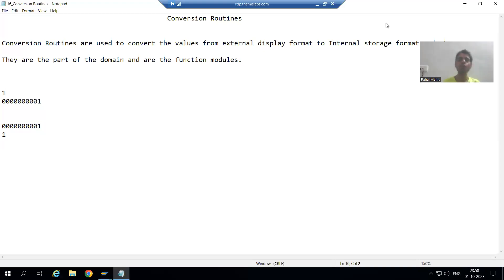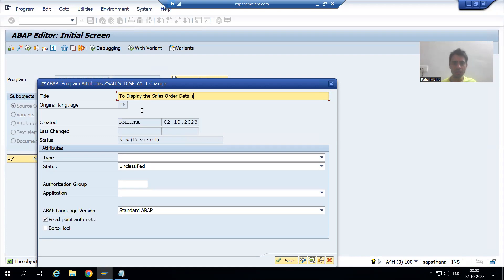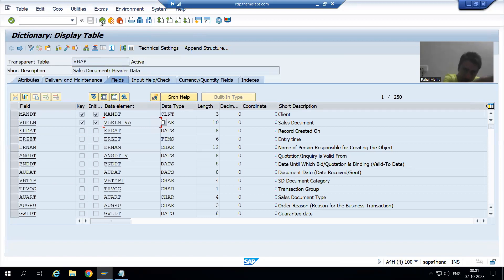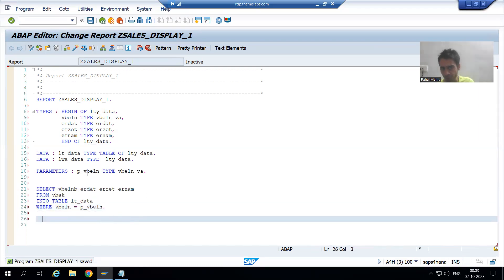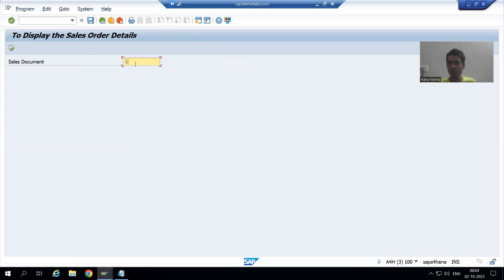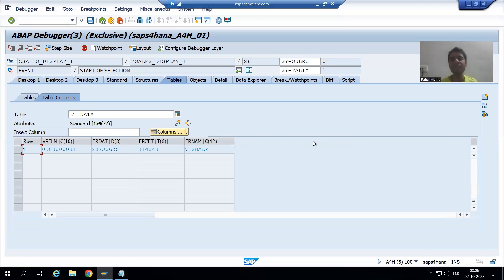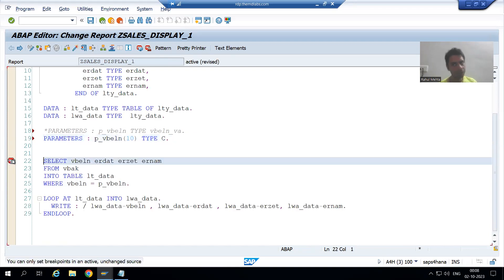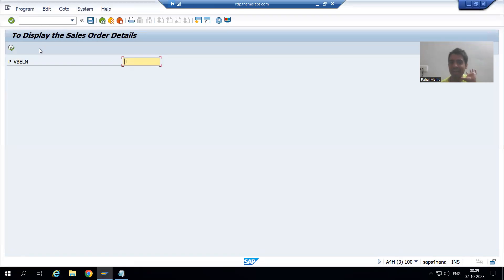7 - Additional ABAP Concepts - Conversion Routines Part2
-Practical of Conversion Routines in Executable Program.